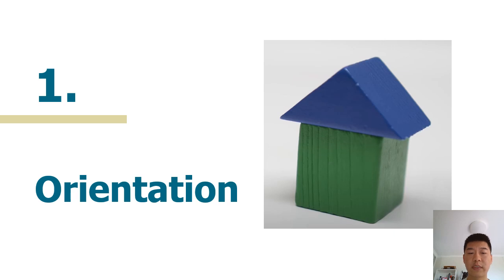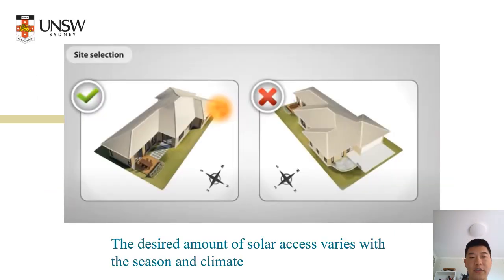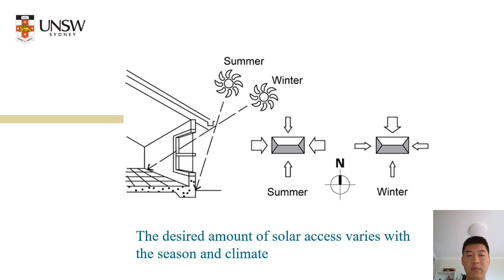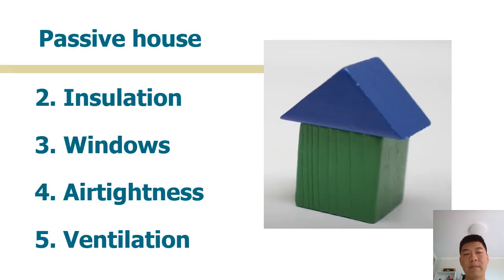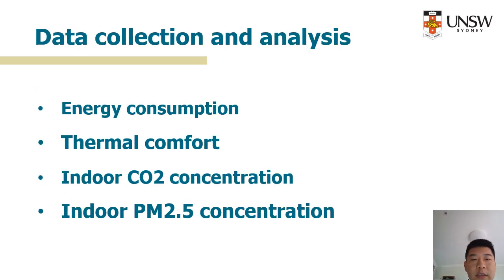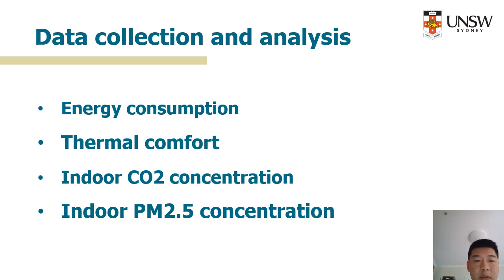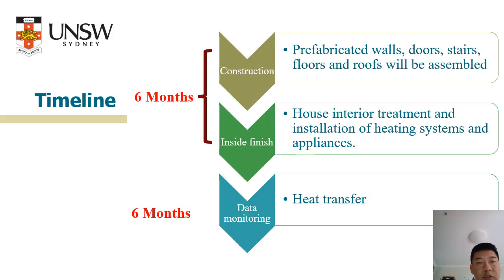GSOE9011- z5283482 Shuo Liu